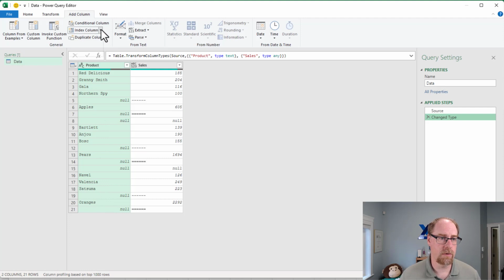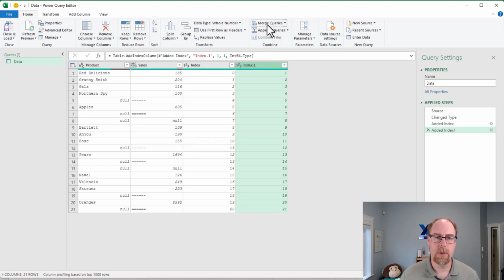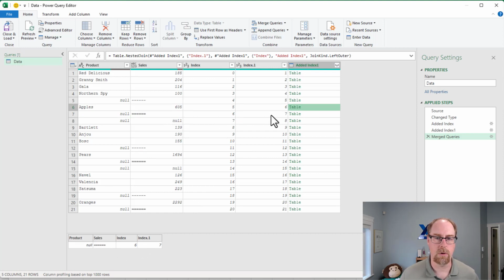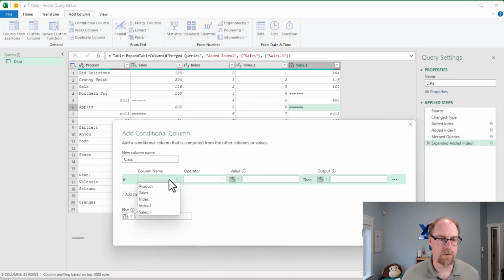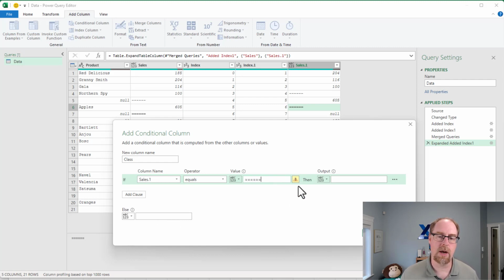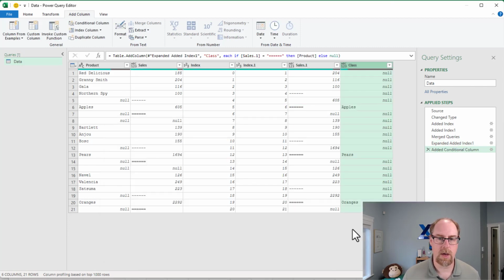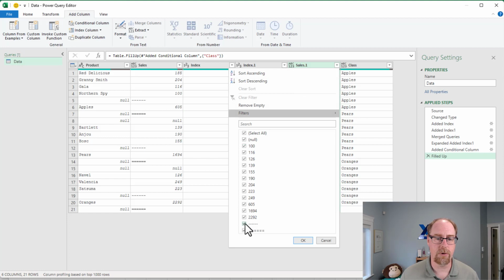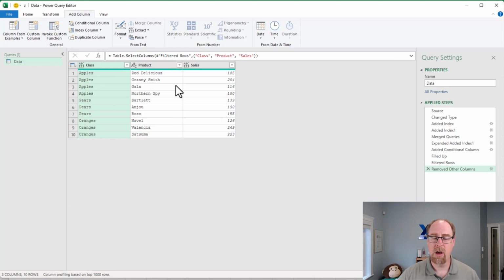Compare vs Prior Row in Power Query - Monkey Shorts Episode 048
Power Query doesn't have a great concept of row context, making it very difficult to compare values across rows. In this week's episode of Monkey Shorts, Ken demonstrates a super-cool black magic technique that allows you to do exactly that.